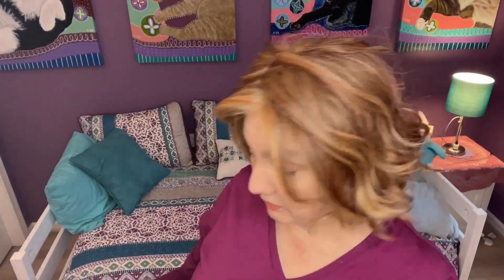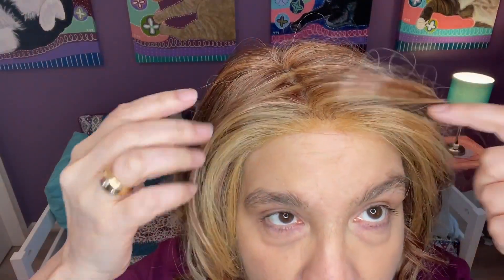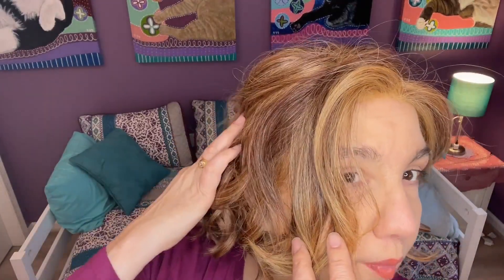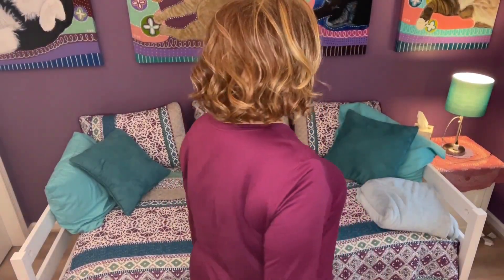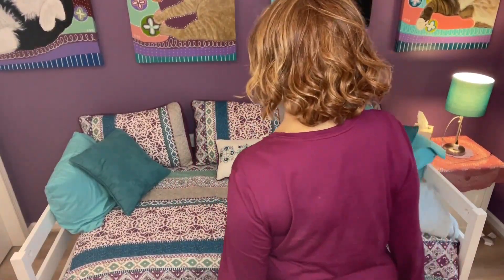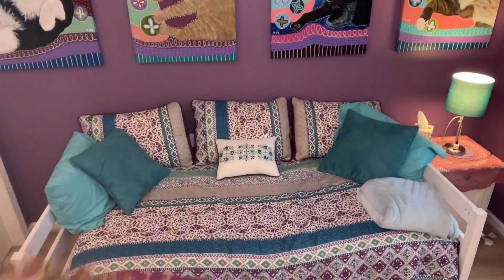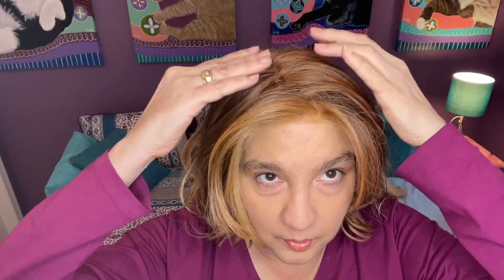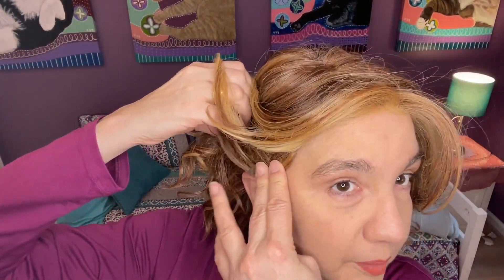Raquel Welch "Flirt Alert" in RL31/29 Fiery Copper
Here's my Raquel Welch "Flirt Alert" in Fiery Copper- still holding up after two years.